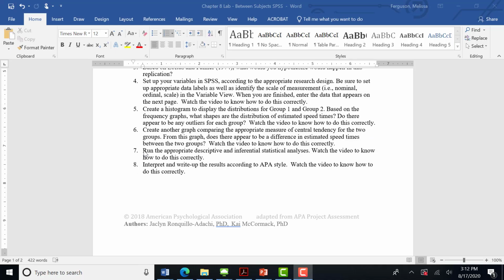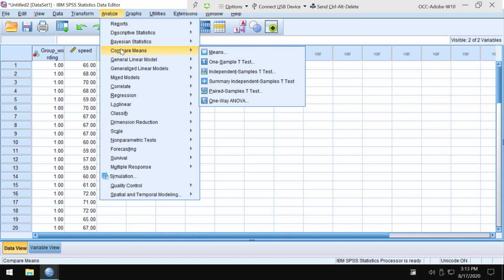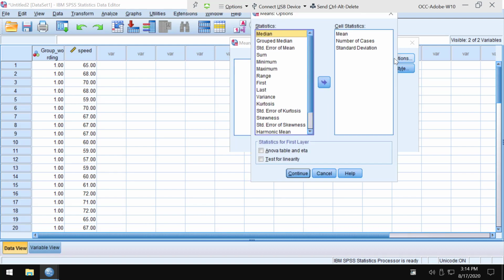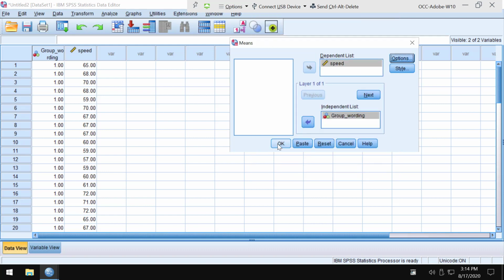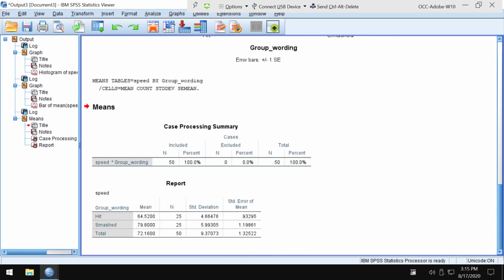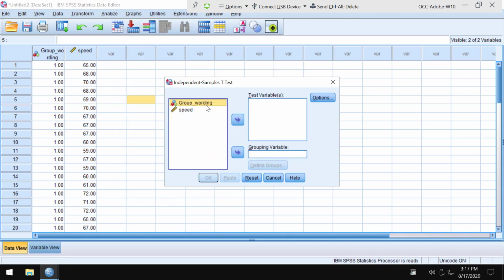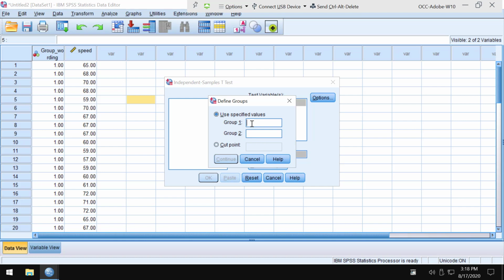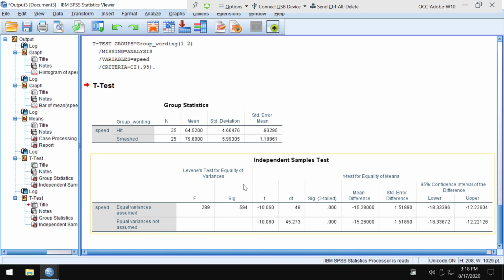Inferential and descriptive statistics for Ch 8 lab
This video will help you with the ch 8 lab